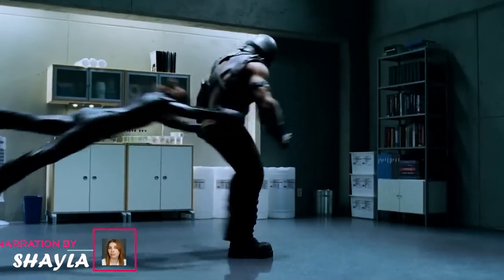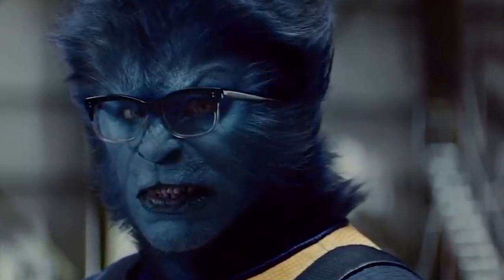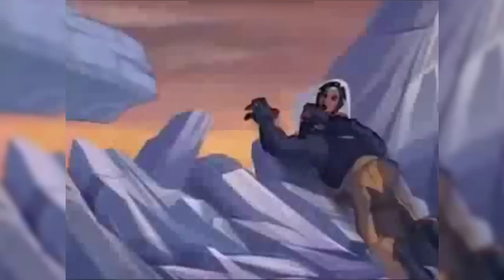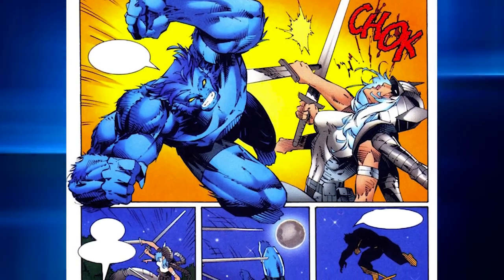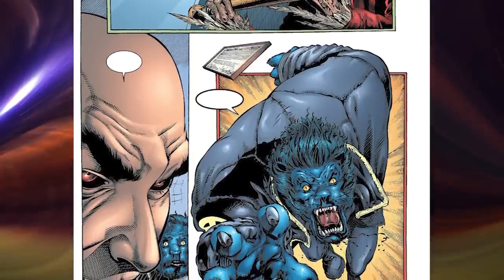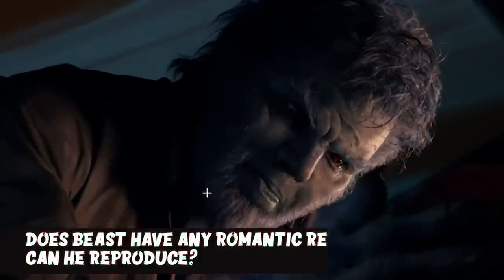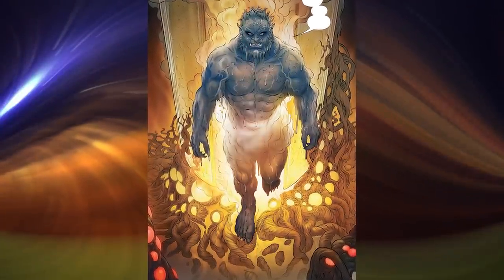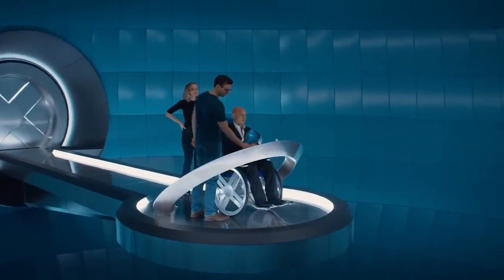Beast Anatomy Explored - Is He A Demon Or A Mutant? Can He Perform Dark Magic? And Many Other Facts!